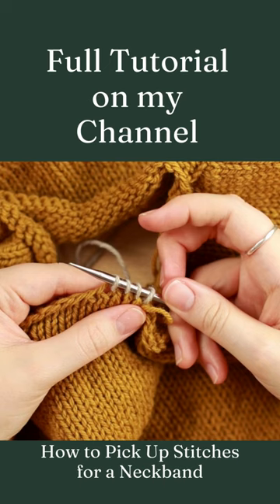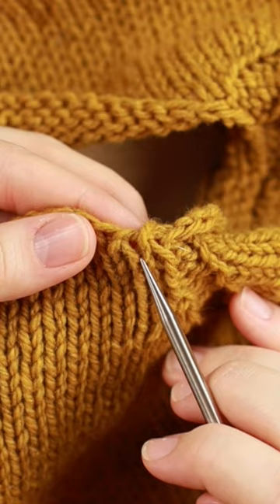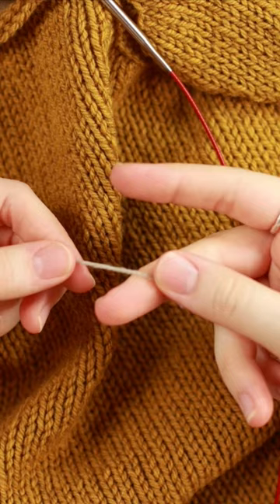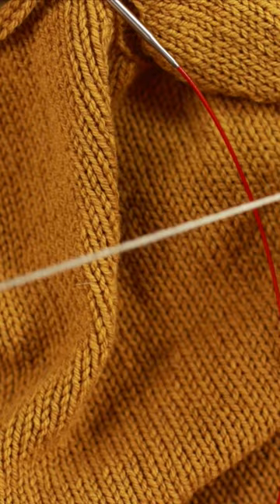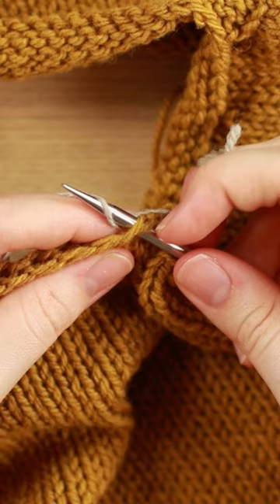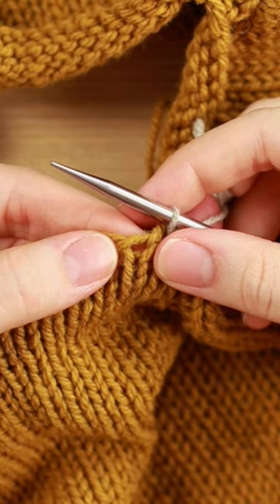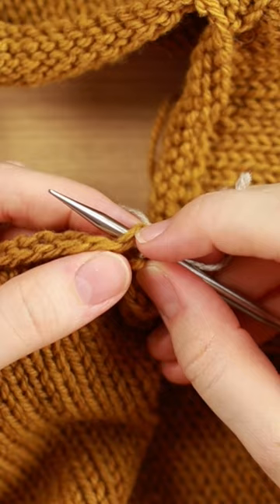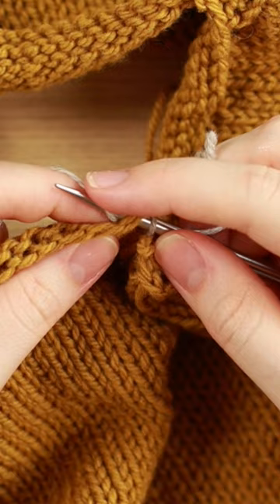How to Pick Up Neckband Stitches from a Cast on Edge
Find the full video on my channel.

Welcome to The Blue Mouse Knits the #1 stop for all your knitting needs. In todays tutorial I will show you how to pick up and knit the neckband of a sweater at the end of your project. This is for picking up along a cast on edge, but will work just the same for a bind off edge if you worked the sweater bottom up. It's very simple and you pick up the same amount of stitches that you either cast on at the beginning or bound off at the end. I demonstrate this with a contrasting color, but you'll most likely want to use the same color as the rest of your pullover. I'm demonstrating on a top down raglan sweater, but this will work for any project with a circular cast on or bind off edge like this. I suggest starting to pick up along the back side of your project so the slight jog from the join won't be noticeable from the front, especially when working a sweater.